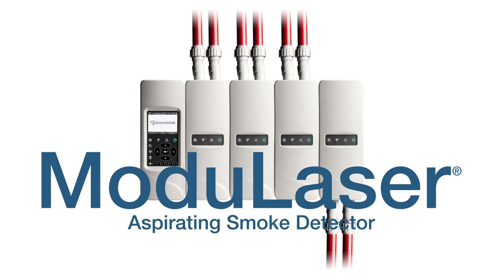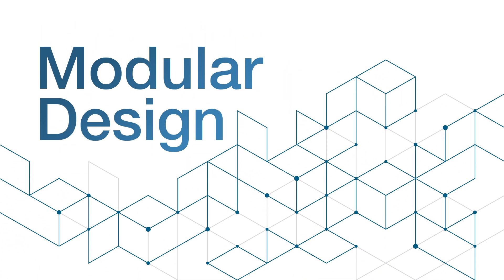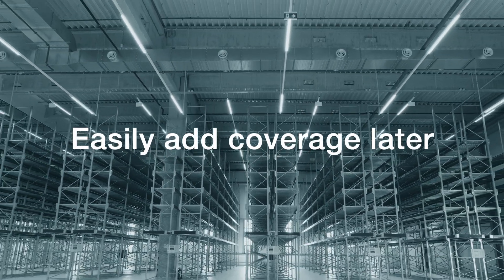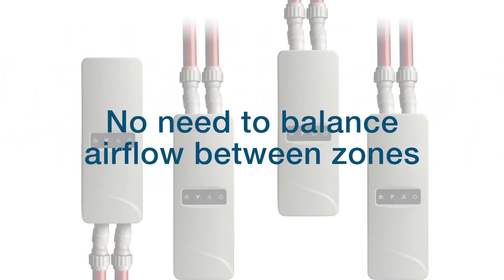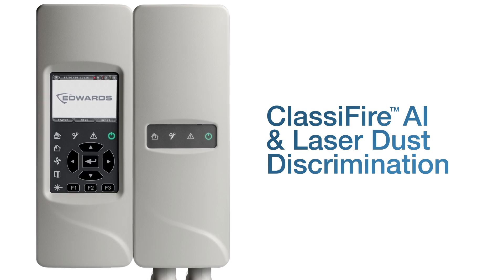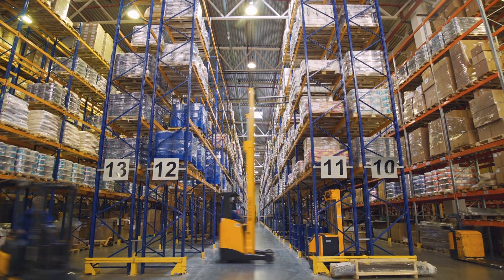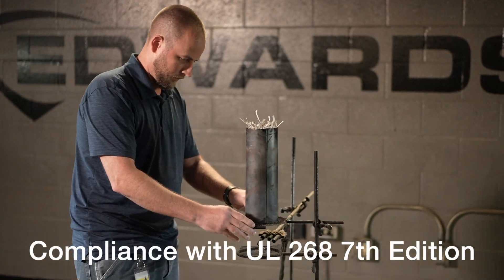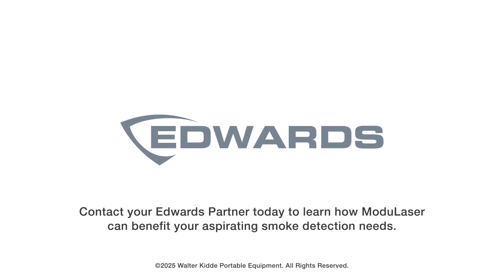ModuLaser ASD - Uniquely Modular Endlessly Flexible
Introducing ModuLaser from Edwards, the first ever modular-designed Aspirating Smoke Detector, providing endless flexibility for how you design and utilize your ASD solutions.